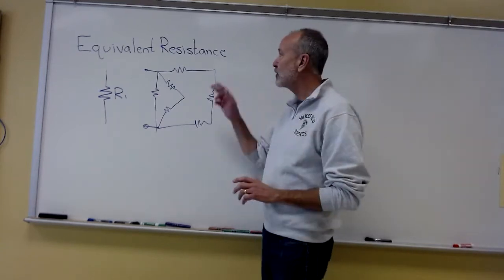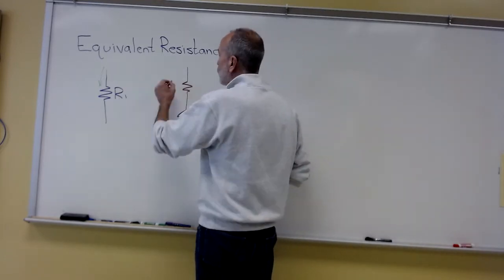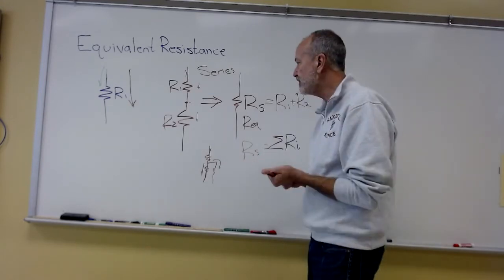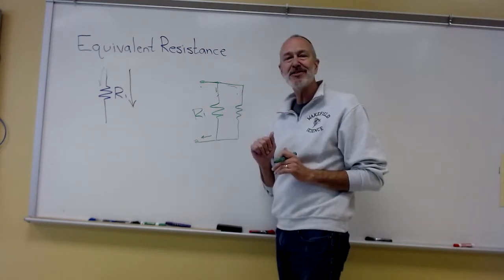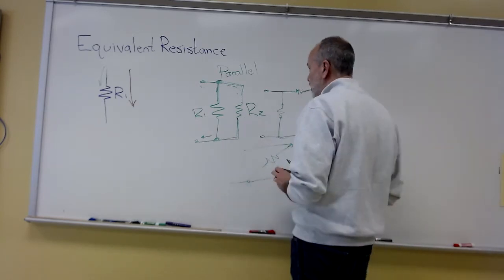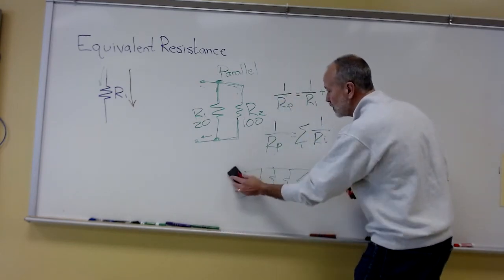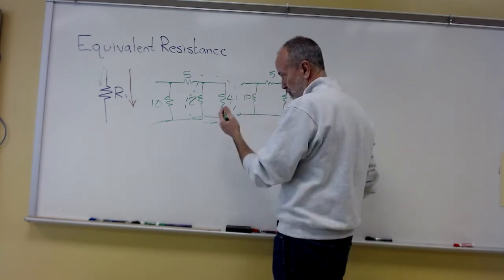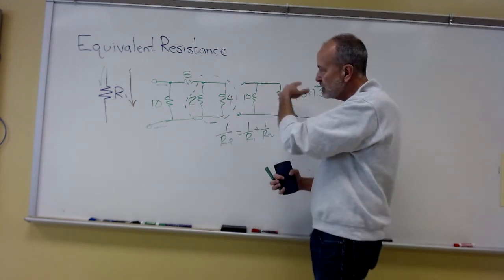Resistance: Series and Parallel